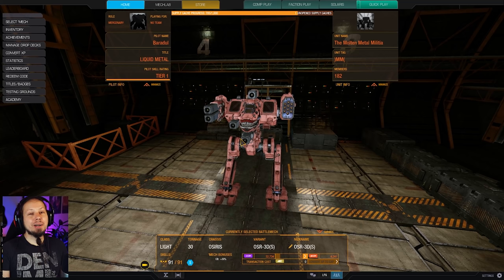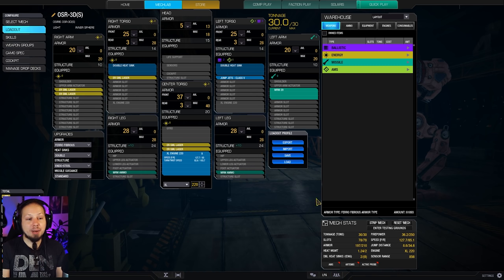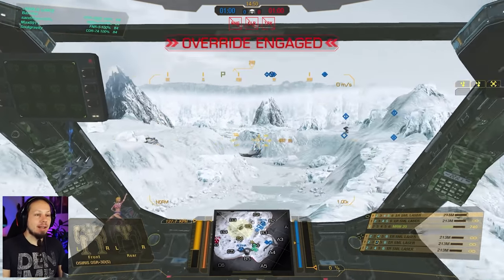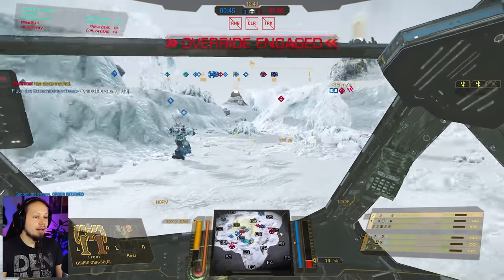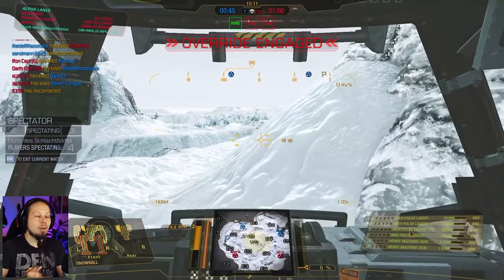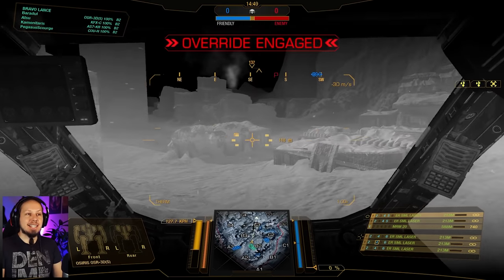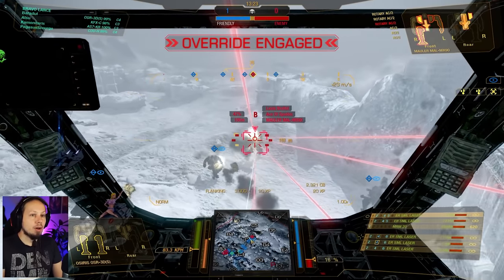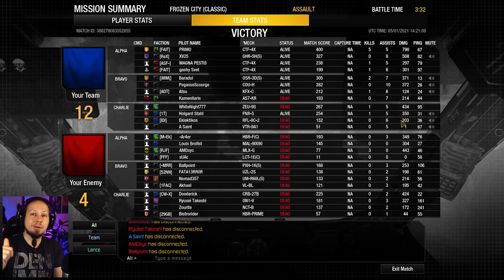Missile Flanking Power - Osiris Build - Mechwarrior Online The Daily Dose #1331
Timestamps
0:00 Build Description
04:12 Hibernal Rift
10:38 Frozen City Classic

Loadout:
1x MRM20
5x ER Small Laser
1x Jump Jets
Engine: XL220